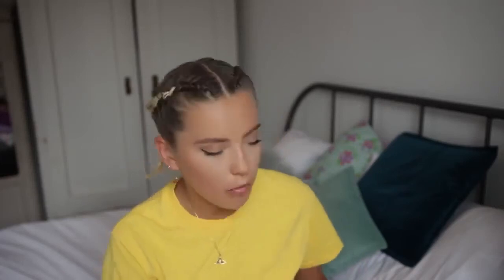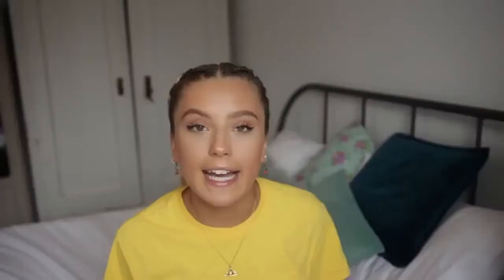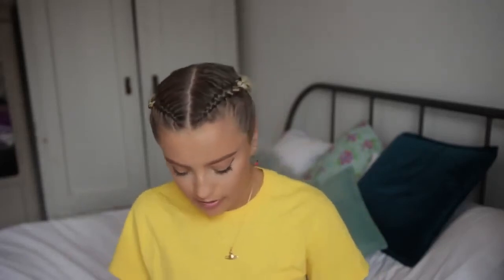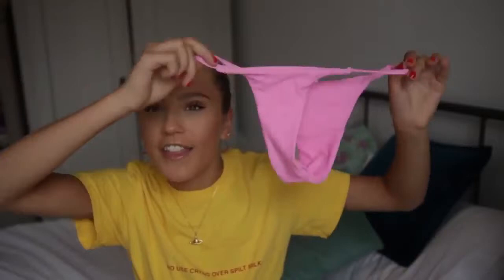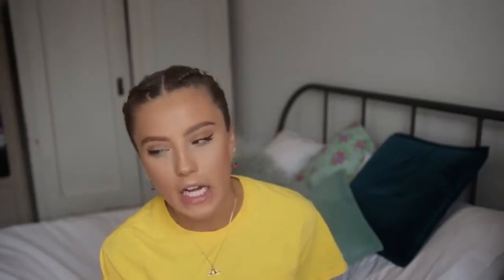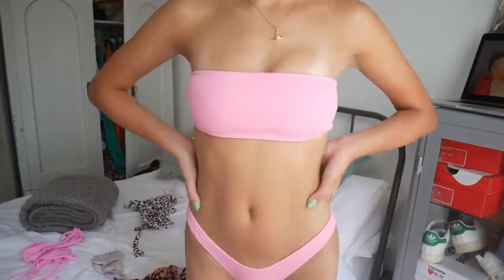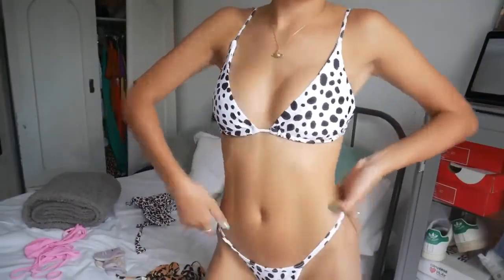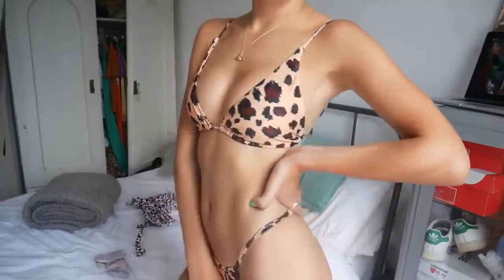HOW TO BIKINI GIRLS how to TRY ON HAU bikini how to girl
Hey angels!

my channel
Lizenz
Mehr erfahren
Mit YouTube Premium ohne Anzeigen anhören
Titel
Morning Joe
Interpret
Patiño
Album
Morning Joe
Lizenziert an YouTube durch

meaning
견인을 시도
n번방
발로란트
손예진

Hey angels!

balance athletica aura,balance athletica,oanh,oanh,beach trip,anhdaqueen,bikini,tryon,zaful,kat wonders,miami bikini,mary bellavita,unique bikinis,bikini,

my channel
Lizenz
Mehr erfahren
Titel
Morning Joe
Interpret
Patiño
Album
Morning Joe